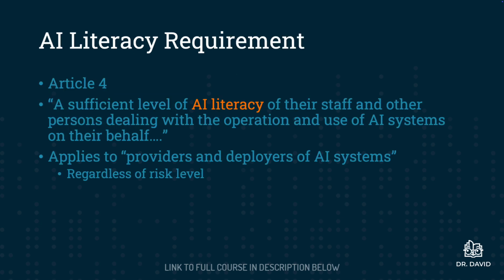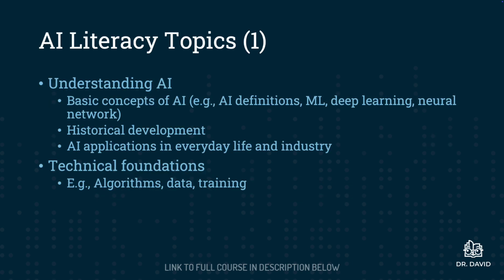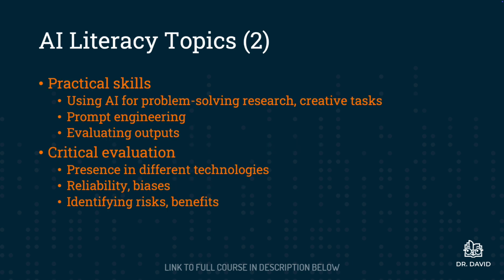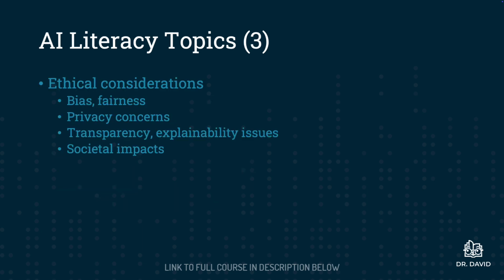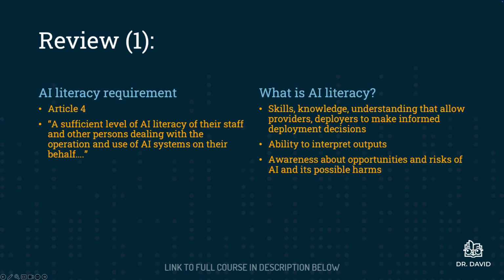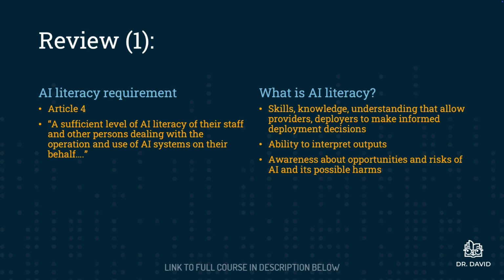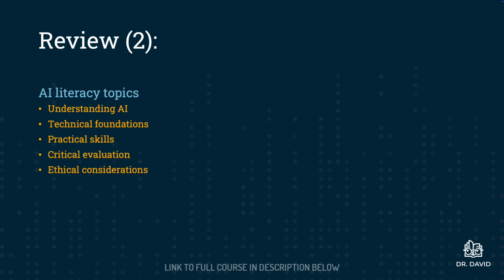EU AI Act - AI Literacy - AIGP Certification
This lecture introduces the EU AI Act’s AI literacy requirements, which mandate providers and deployers ensure their staff have a sufficient understanding of AI systems. Topics include technical foundations, critical evaluation, ethical considerations, and societal impacts.